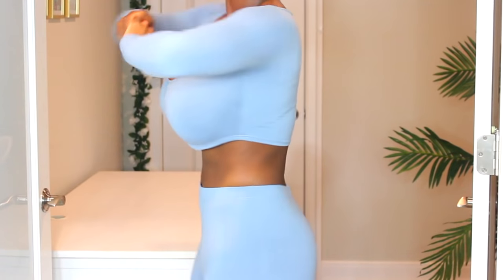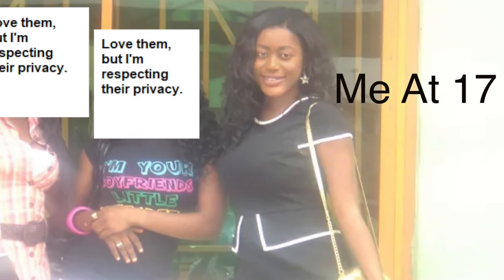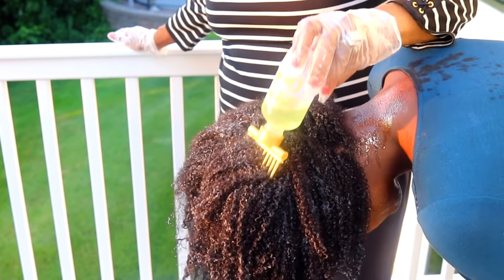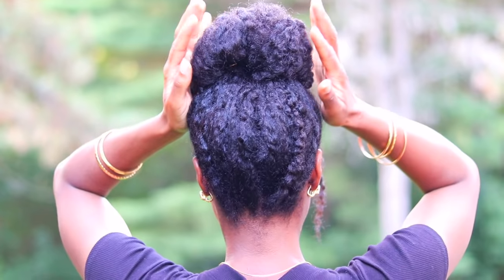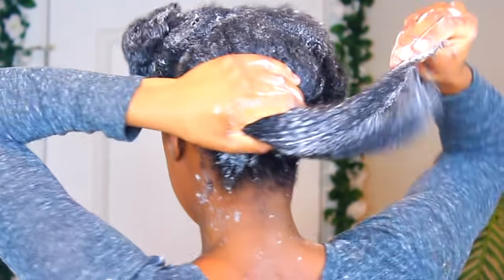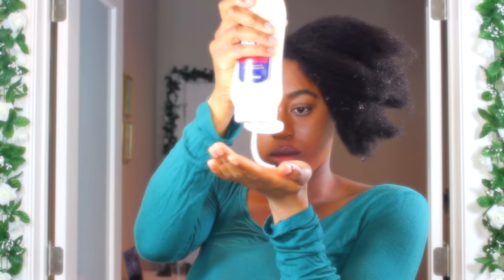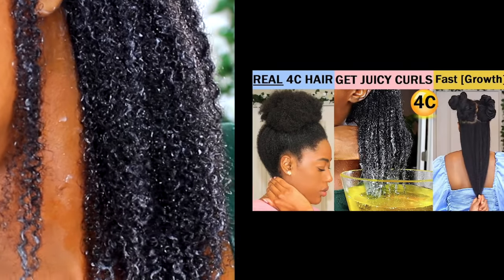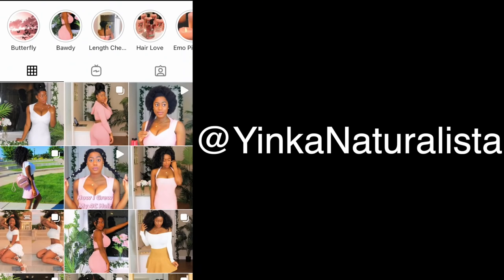4C Hair Growth Tips & Flat Tummy Tips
Hi loves. In this video I am showing you all how I grow my 4C hair long as well as some tips I use to keep my stomach flat.

🎵 Track Info:

Title: Tropical Love by Nadro & Timmy Commerford